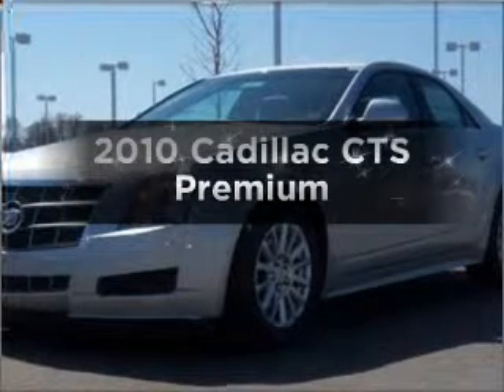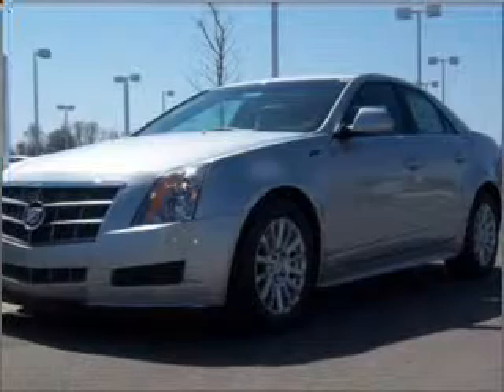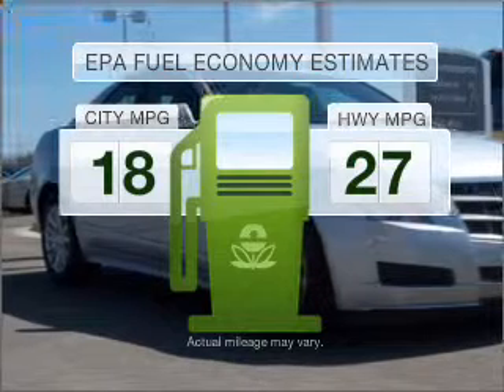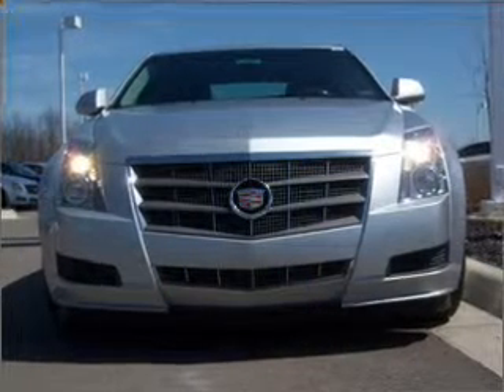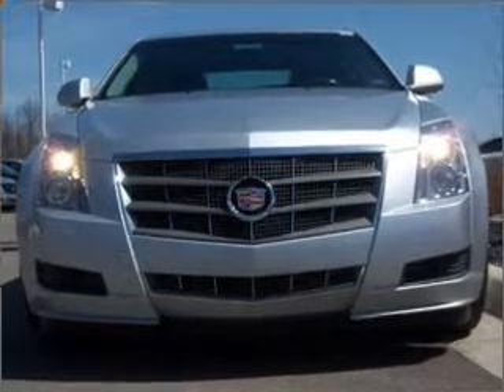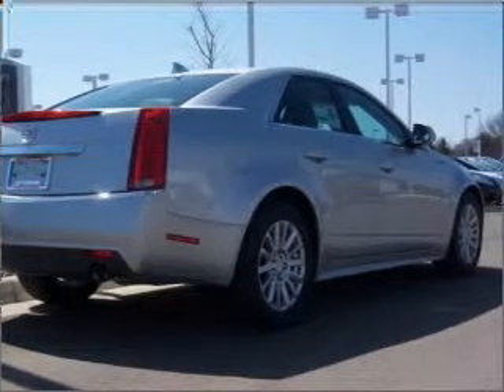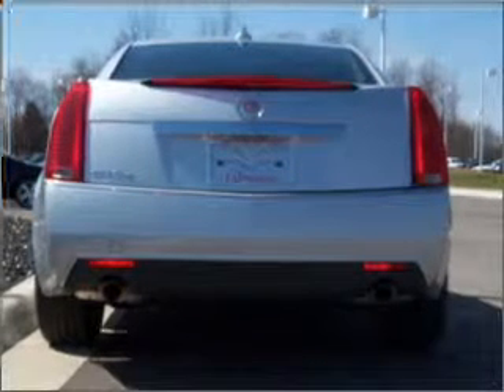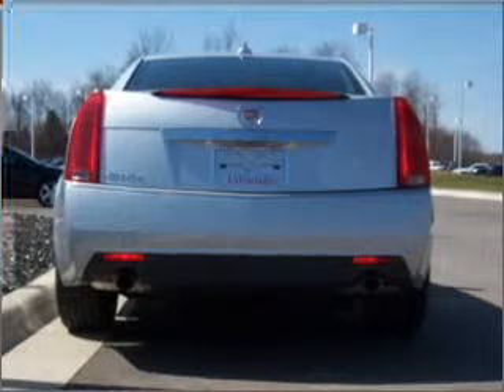2010 Cadillac CTS - Highland MI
Year: 2010
Make: Cadillac
Model: CTS
Engine: 3.6 liter 6 cylinder 24 valve
Transmission: 6-Speed Automatic
Exterior: Radiant Silver
Miles: 0
LaFontaine Buick Pontiac GMC Cadillac